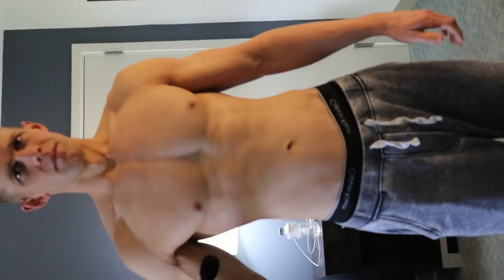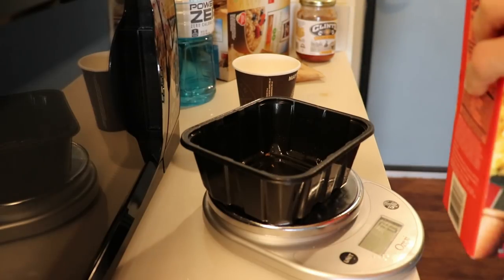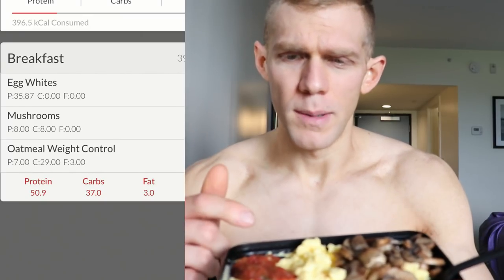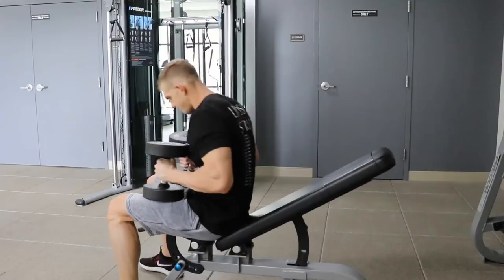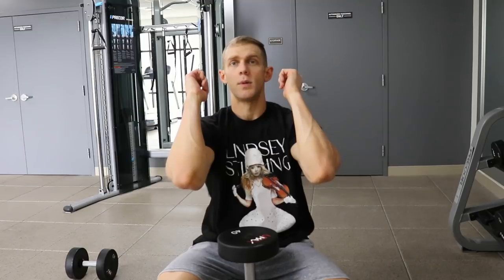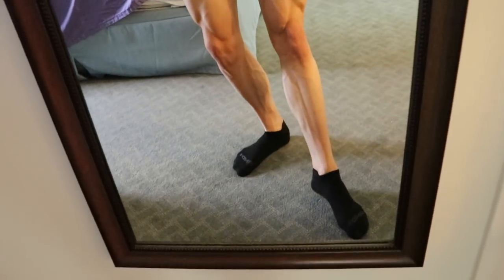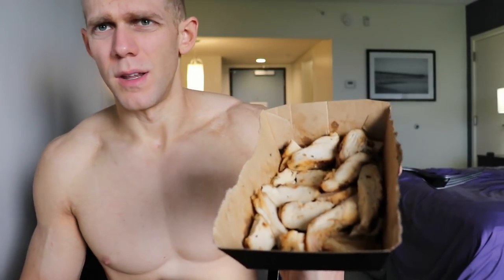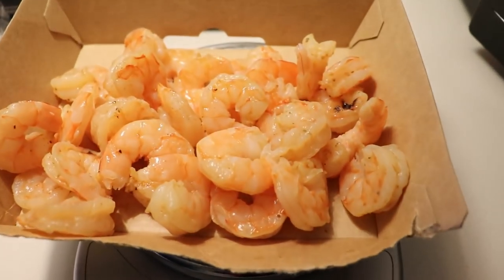Full Day Of Eating While Cutting | Upper Body Workout | NPC prep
Full day of eating while cutting. In this video I am going to show you a full day of eating while preparing for a bodybuilding NPC show and cutting calories. I also have an upper body workout split and a calorie breakdown of each meal to give you an idea of what the total macros look like for each meal.